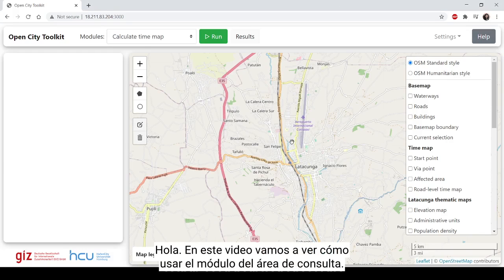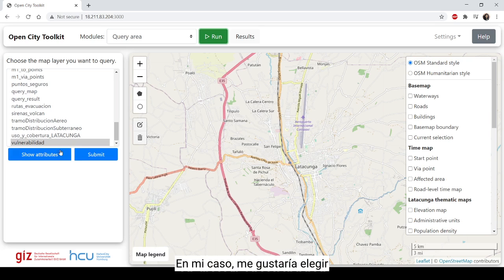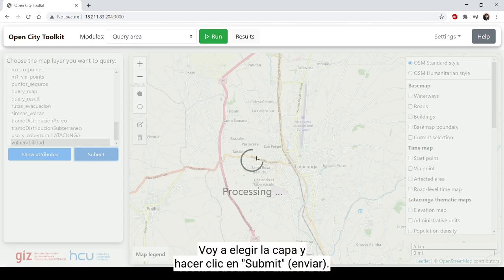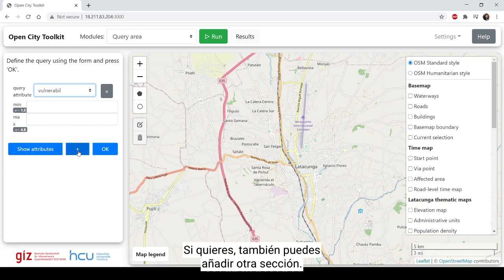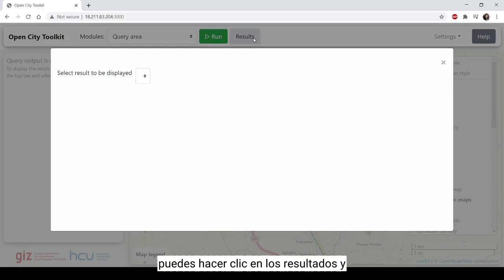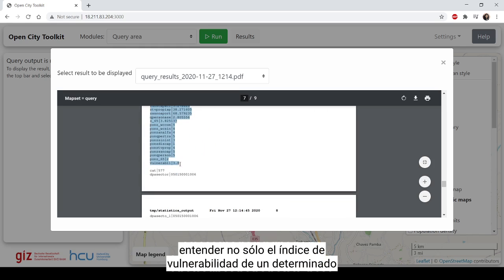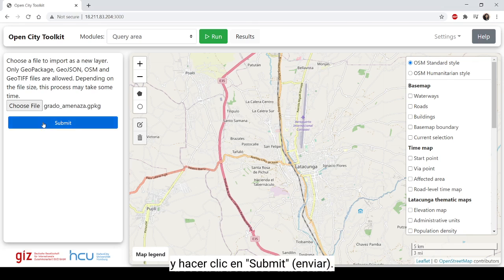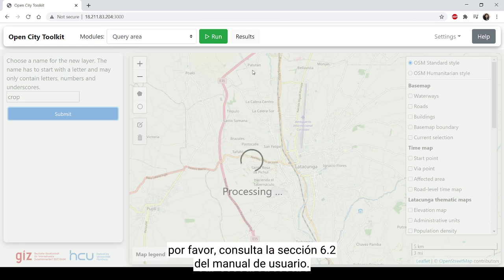CityScope Latacunga: vídeo tutorial 7-parte4 “Área de consulta OCT”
Vídeo tutorial #7 parte 4 del CityScope Latacunga.

En este vídeo aprenderás a manejar el siguiente módulo en la interfaz de usuario del Open City Toolkit (OCT): área de búsqueda y consulta.

Accede a la interfaz de usuario del OCT en este

Aunque por ahora está en inglés, puedes consultar el Manual de Usuario de la herramienta en este